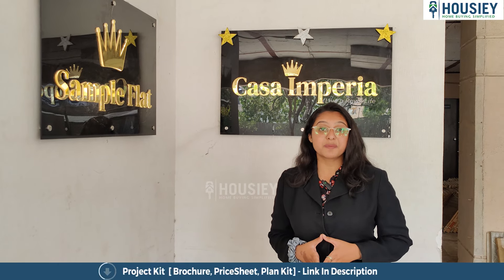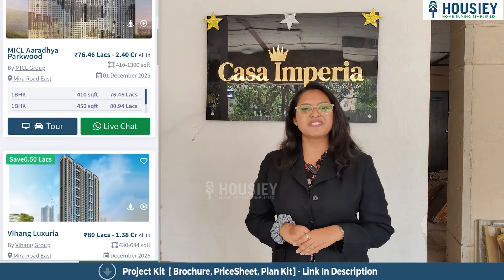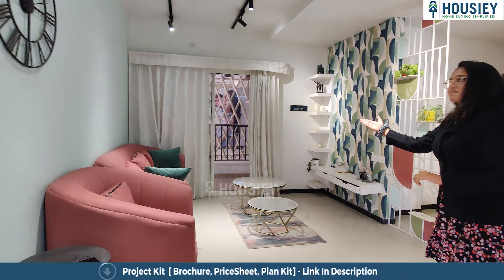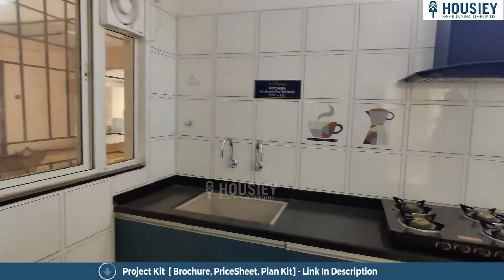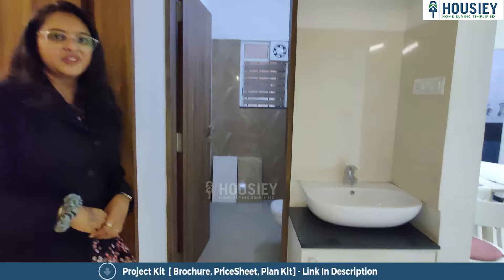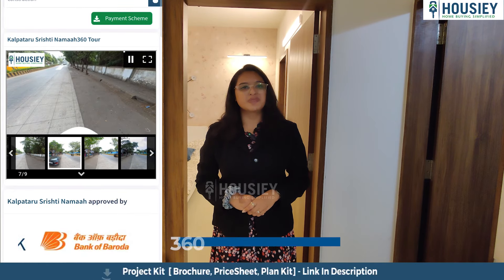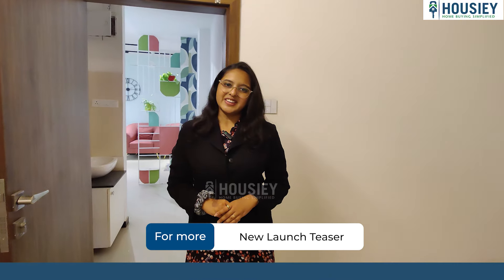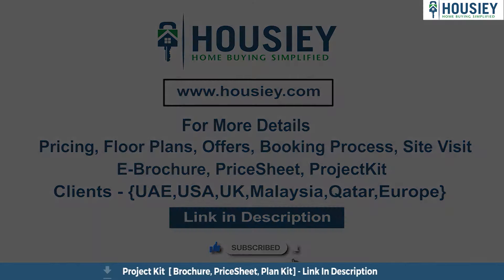Casa Imperia Wakad | 2 BHK Sample Flat Tour | Aum Sanskruti Housing Pune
Casa Imperia Wakad 2 bhk sample flat tour along with Aum Sanskruti Housing Pune Project overview & Review

Project Timeline -
01:18 Living / Dining Room
01:29 Balcony
01:47  Kitchen
02:12 Kids Bedroom
03:08 Master Bedroom

✅Pros & Cons
✅Unboxing / Sample Flat Videos
✅3D Viewing
✅Payment Schedule etc…

Aum Sanskruti Casa Imperia Project Overview
Project will be constructed on 10 acres of land parcel, 8 towers with G+14 floors having 2 BHK, 3 BHK premium residences .

Aum Housing Pune location
Project is located Near Bhumakar wasti road, Wakad, Pune. with-
Wakad - Nashik Phata - 400m
Bhumkar Nagar - 1.5km
D-Mart - 1.6km

Casa Imperia Sample Flat Internal amenities -
Vitrified tiles, Granite Kitchen, Anti Skid Tiles, Earthquake Resistant, SS Sink, Ms Railing, SS Glass Railing, Power Backup For Common Areas, Gypsum Finish Internal Walls, Provision For Mosquito Mesh & Many more

Aum Sanskruti Housing Wakad External Amenities
Project has 30+ luxurious amenities with likes of -
Club house
Gymnasium
Multipurpose court
Multipurpose hall
Swimming pool & Many More

Casa Imperia Parking -
Project has one type of car parking facility -
1) Ground

Aum Casa Imperia Ews Possession Date -
Rera Possession - June 2024

Casa Imperia Wakad Pune project has 2BHK, 3BHK premium residences with -
2BHK - ( 713 to 726 ) sq ft
3BHK - ( 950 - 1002 ) sq ft

Aum Casa Imperia floor plan

Maintenance -
Aum Casa Imperia Wakad Project maintenance varies with the configuration and the carpet area which are as follows-
2BHK - Rs 2700 per month
3BHK - Rs 3000 per month

Casa Imperia Wakad 1 BHK sample flat is ready to view at the site.

Casa Imperia Prices & its details can be found in the price section & Aum Casa Imperia Wakad brochure can be downloaded from the link mentioned below. Project has been praised by the home buyers & Casa Imperia Wakad Review is 4 out of 5 from over all the clients who have visited the site

So everyone, this was the 2 bhk sample flat tour of the Casa Imperia project located in Wakad, Pune by Aum Sanskruti Housing.

🎵 Support Limujii
  / limujii